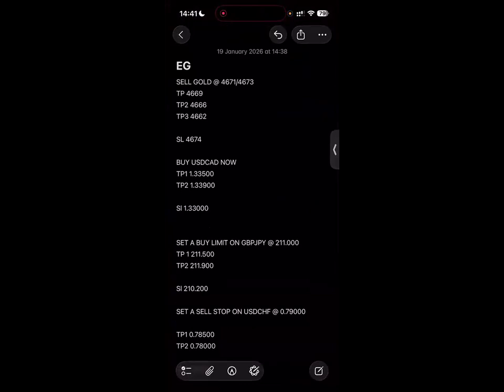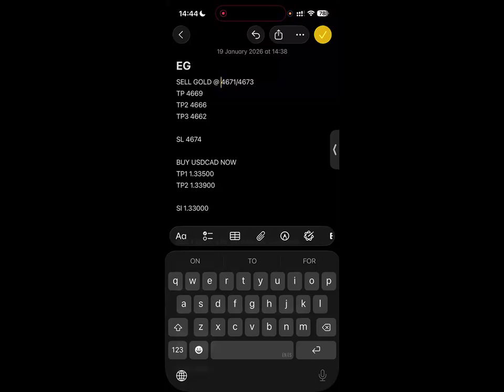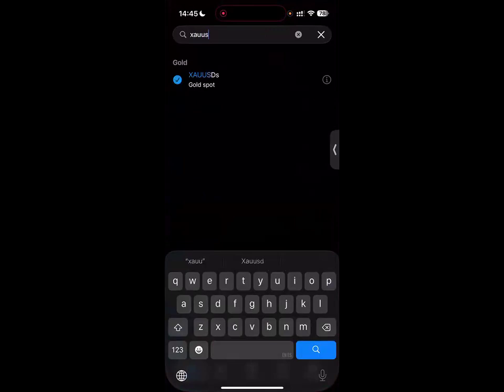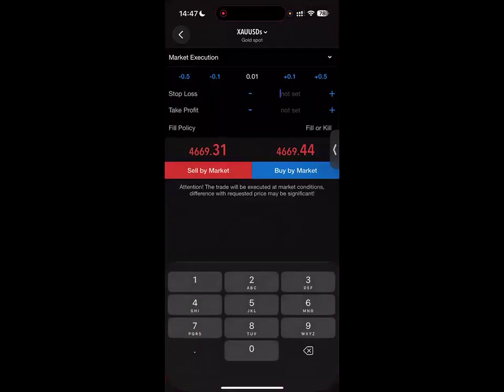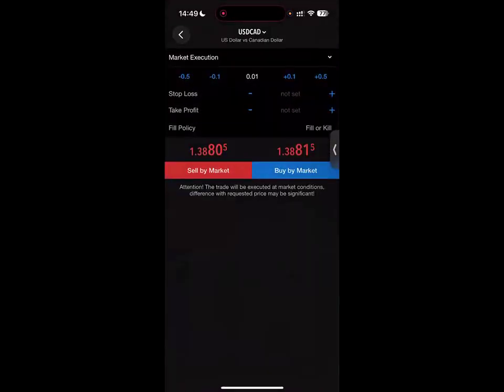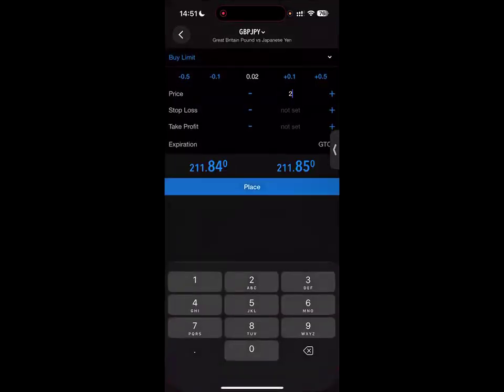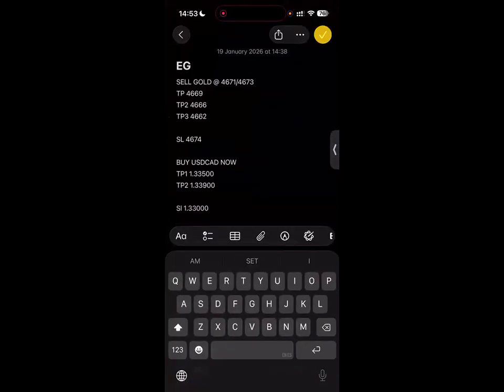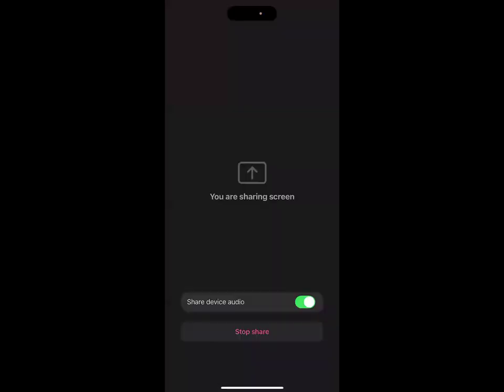How to copy and paste